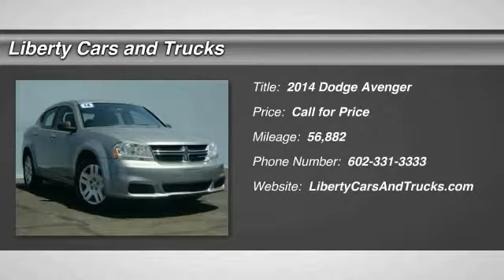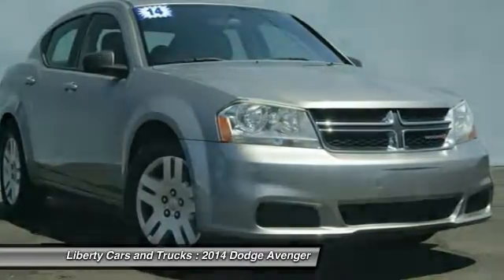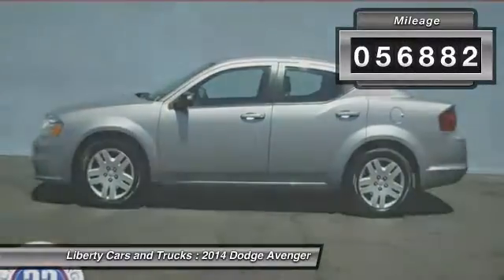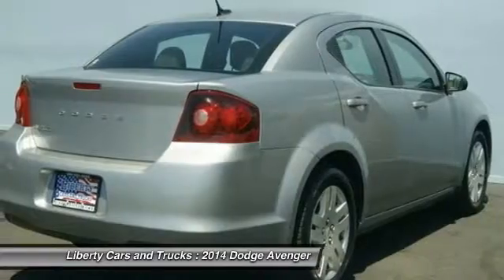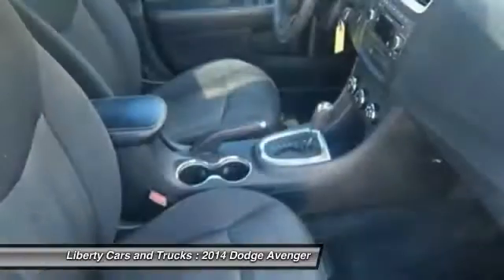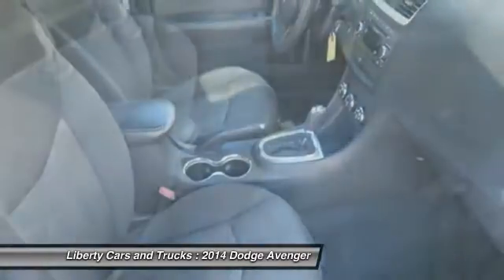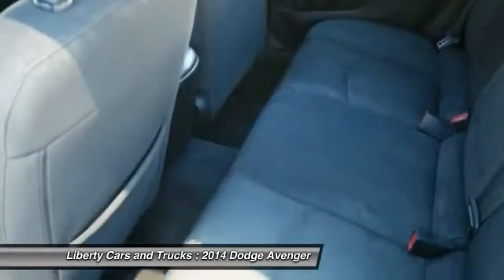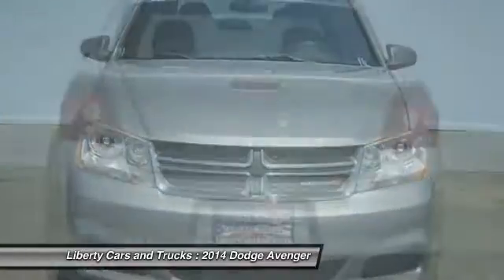2014 Dodge Avenger Phoenix AZ 201014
2014 Dodge Avenger SE

4D Sedan, Billet Silver Metallic Clearcoat, and Black w/Premium Cloth Bucket Seats. Don't let the miles fool you! Join us at Liberty Cars and Trucks! brbrThis 2014 Avenger is for Dodge enthusiasts who are hunting for that babied creampuff, with that pleasingly fresh, never-smoked-in smell. This car may have a few miles on it, but it is ready to go to work pleasing you like it did its previous owner. Very reliable, the engine runs great, and starts up easily in any weather. brbrLiberty Cars and Trucks an A+ Rated BBB Dealer with a Perfect Record So You Can Buy With Confidence.